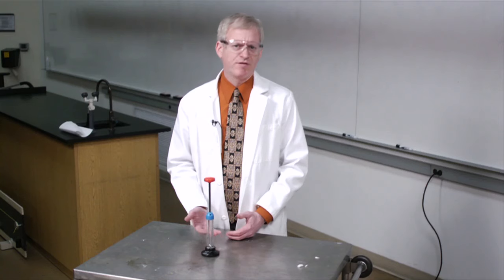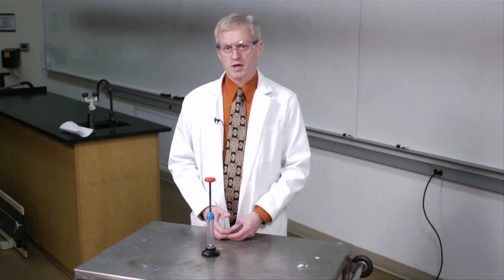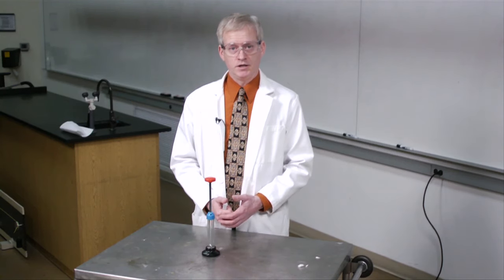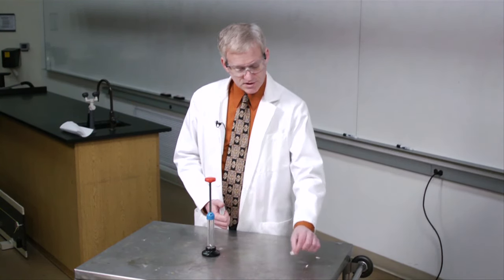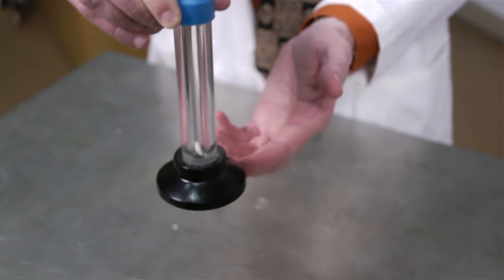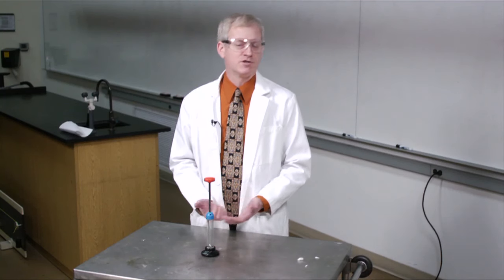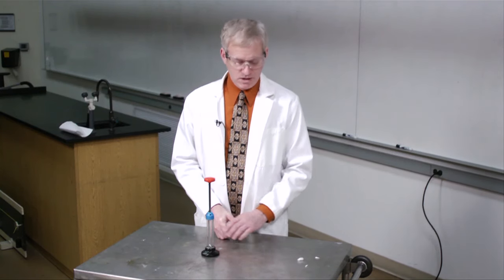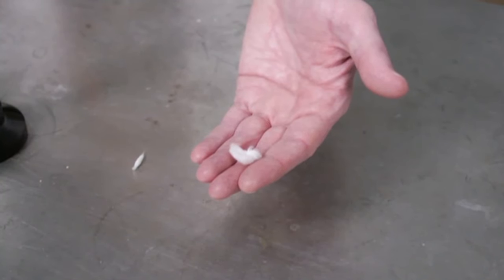The Adiabatic Fire Starter Piston